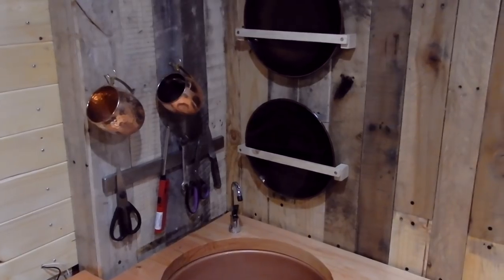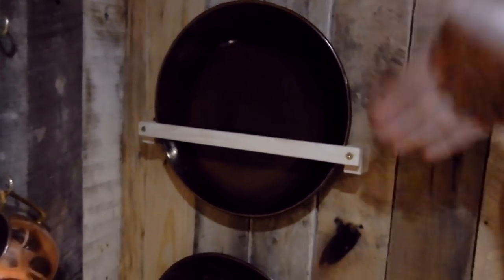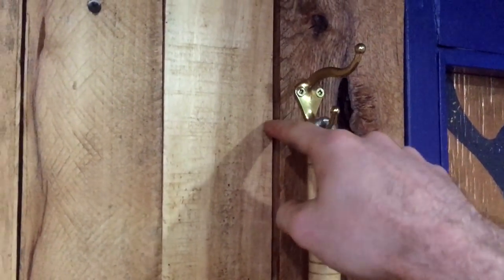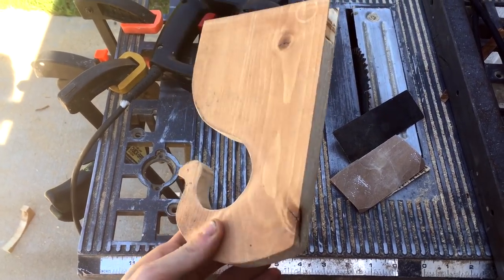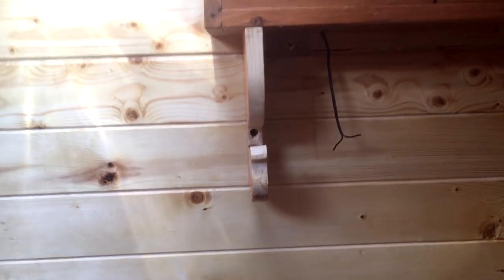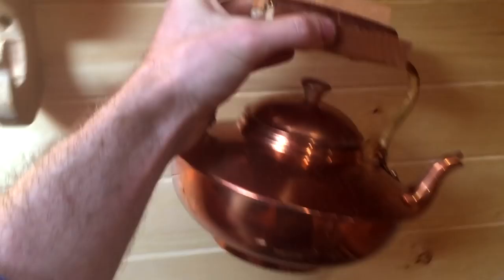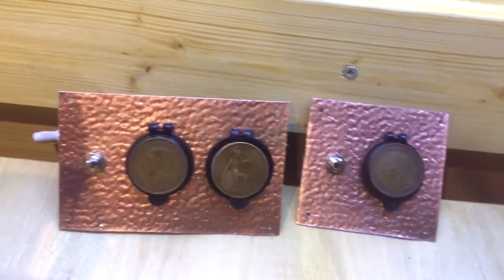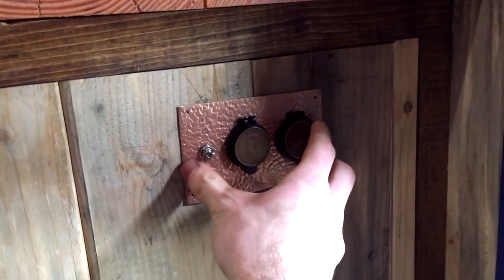Functional Kitchen and Insurance Nightmare ~ Van Build E032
I'm super happy with my new kitchen and very unhappy at not being able to use it...